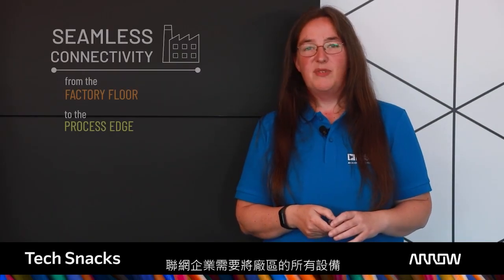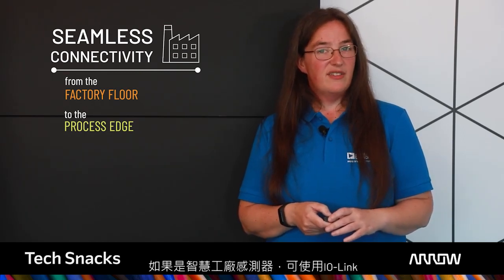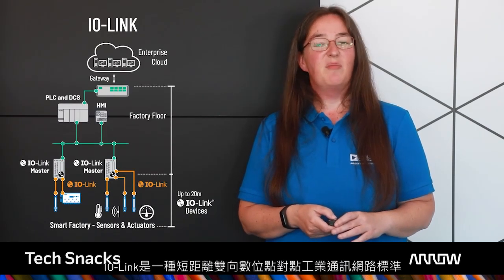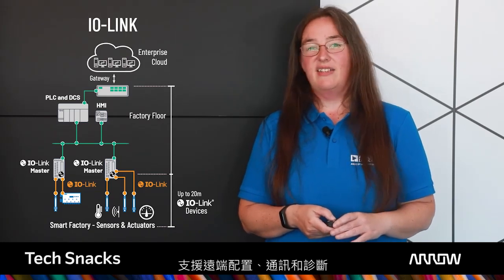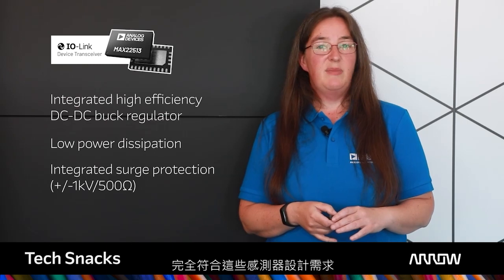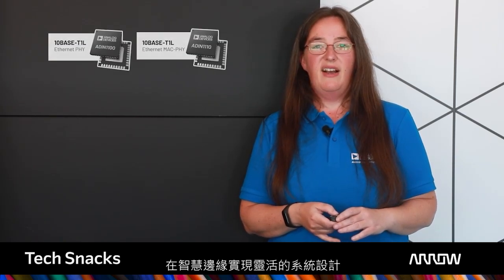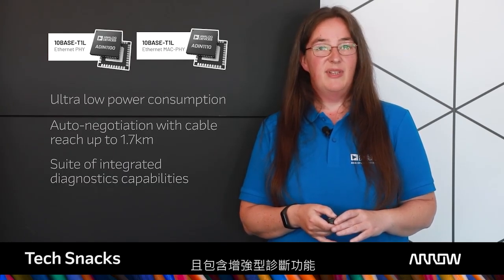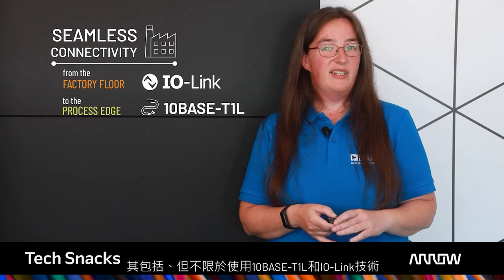使用IO-Link®和10BASE-T1L乙太網路實現無縫連接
聯網企業需將廠區的所有裝置連接至中央控制系統和企業雲端。這通常包含難以到達的偏遠地區，同時往往涉及大型加工廠。本片將介紹兩種解決方案，主要目的是支援資料存取，因應在邊緣實現更高智慧挑戰：如果是智慧工廠感測器，可使用IO-Link，如果是現場儀器儀錶，則可使用10BASE-T1L技術。IOLink